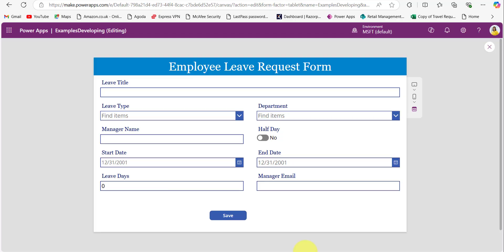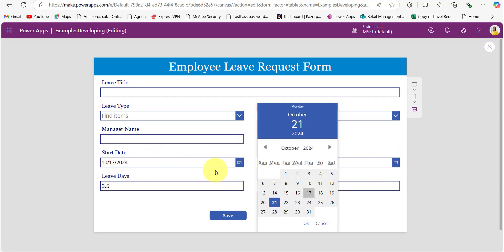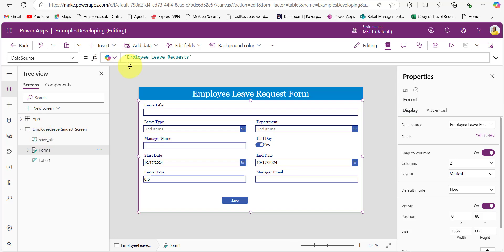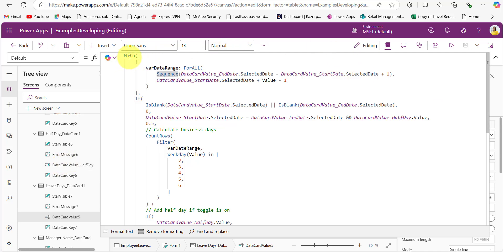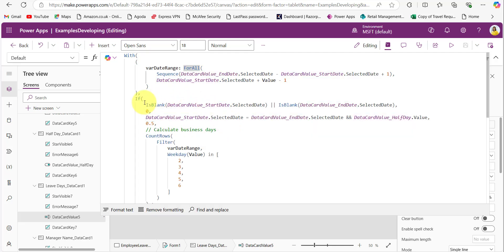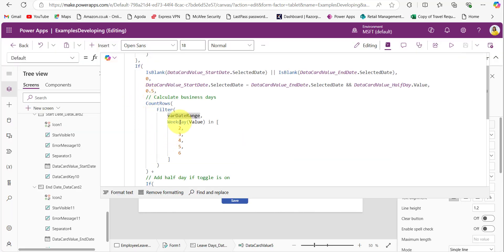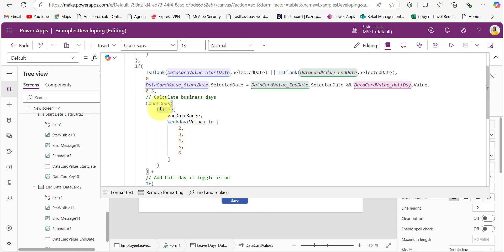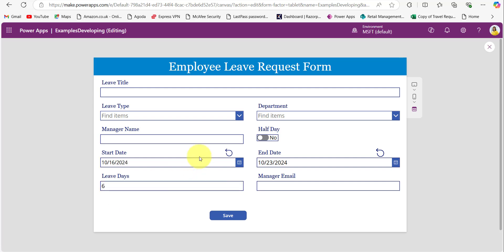Power Apps Business Days Calculation | PowerApps Calculating Working Day Excluding Holiday & Weekend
In this video, I explained how to calculate business days in Power Apps, excluding holidays and weekends.
Also, I have shown you about Power Apps calculating working days, excluding weekends, with a simple scenario.